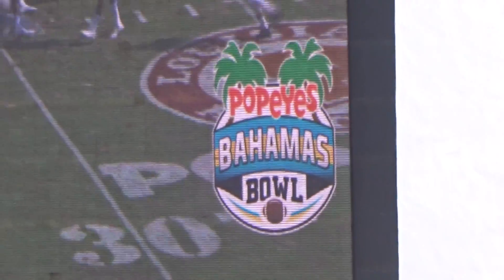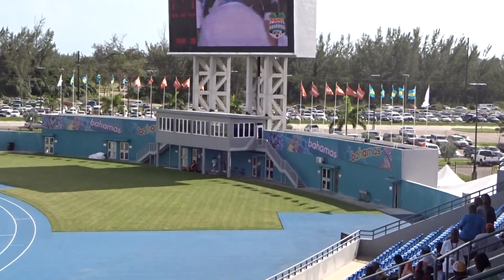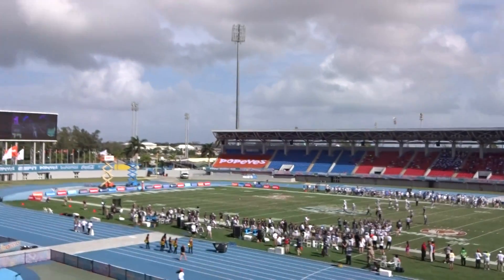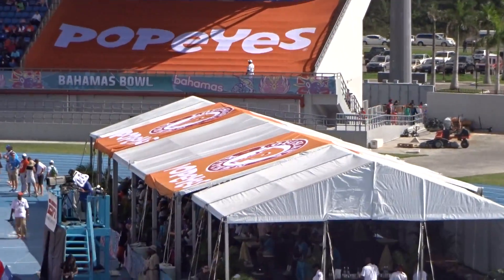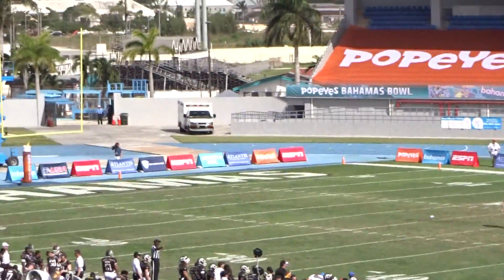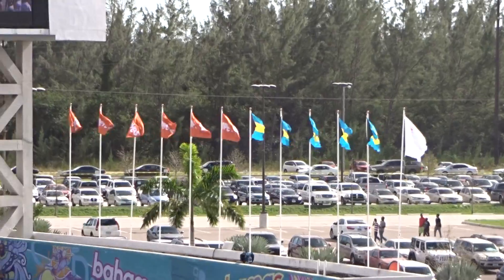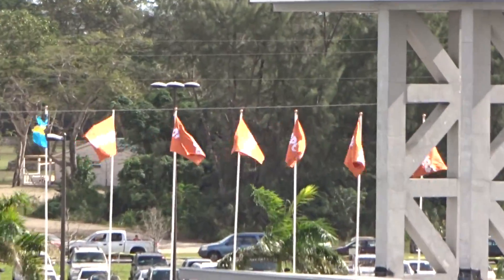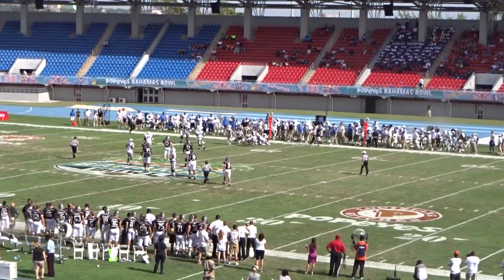Bahamas Bowl 2015 - Thomas A. Robinson National Stadium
I am currently on a mission to see all 129 FBS stadiums in college football - so far I have been to 115 of them, and I have written reviews of some of the football and other stadiums I have been to along the way.  Please check them out using the link above!